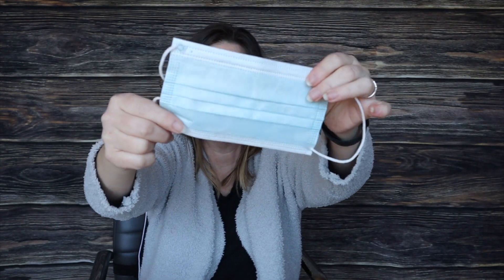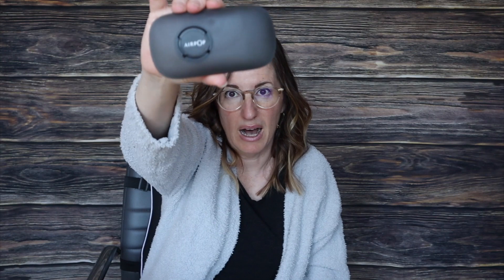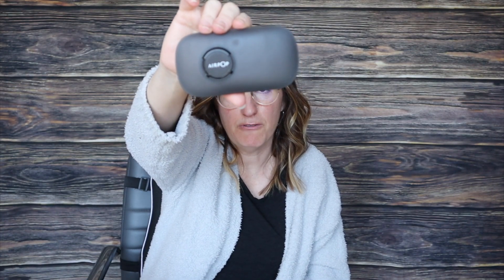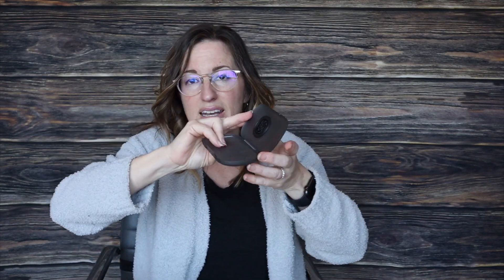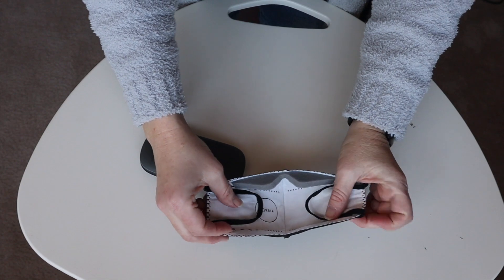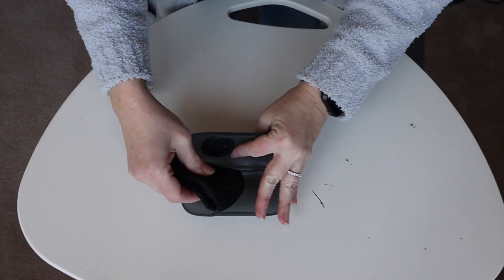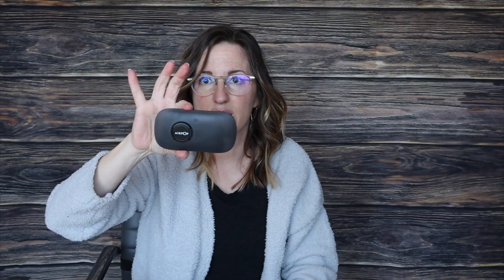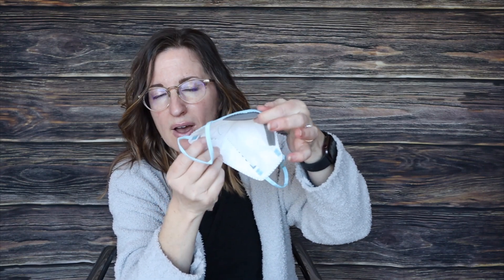Really Cool Stuff: AirPop Face Mask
AirPop "air wearables" are masks that focus on fit, functionality, and filtration. The best features are the foam padding that helps keep your breath from fogging up your glasses (finally!) and the large air pocket for improved breathing.

AirPop filters 99.3% of particles and 99.9% of bacteria. It can be washed and reused for up to 40 hours. And it's foldable and comes in kids sizes!

Check it out here:
AirPop Pocket face masks
AirPop Light face masks
AirPop Kids face masks
AirPop Active performance face mask

Overall rating: A
Product design: B
Product quality: A
Value: B

For a smaller face like mine, the foam can be a little imposing but it doesn't take long to get used to. very impressive quality!